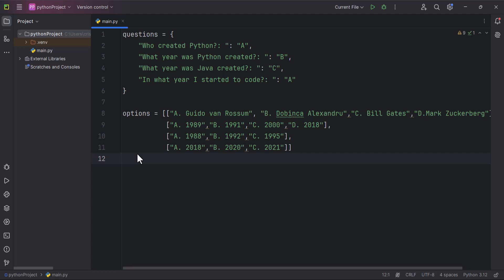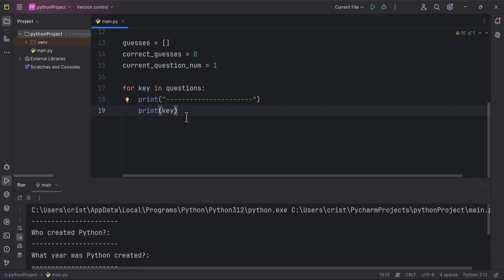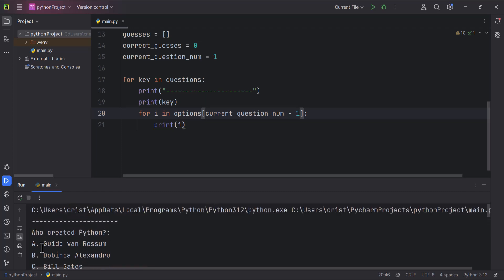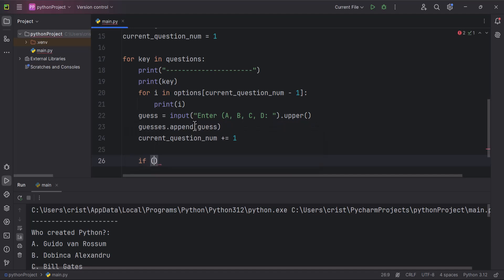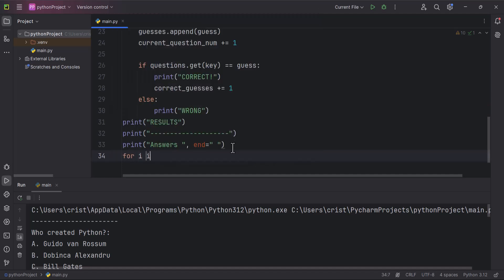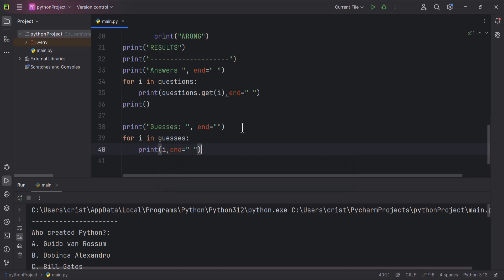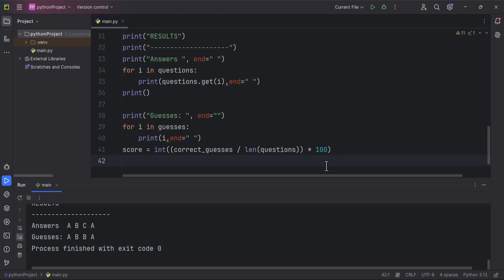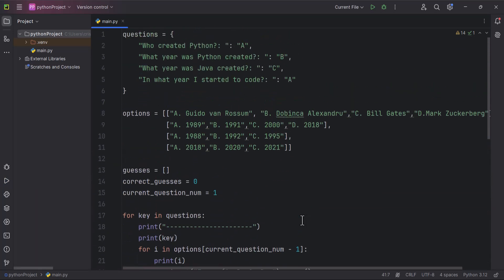How to build a quiz app in Python?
Episode 1: games - Python Programming for Beginners

Welcome to Episode X of our Python programming series! In this episode, we'll dive deep into [specific topic covered in the episode], providing you with clear explanations and practical examples to help you master Python step-by-step. Whether you're a complete beginner or looking to refresh your skills, this episode is packed with everything you need to become proficient in Python programming.

**Course Highlights:**
- Comprehensive coverage of [specific topic].
- Hands-on coding exercises.
- Tips and tricks to optimize your Python code.
- Real-world applications to solidify your learning.

If you're interested in further expanding your programming knowledge, don't miss out on our other courses:

**1. The Complete Python Pro Bootcamp Course: From ZERO to Expert**
Dive deeper into Python programming with our full 12-hour course, which covers everything from basics to advanced topics, including game development using Tkinter. Build games like Snake, Pong, and Flappy Bird to practice your skills!

**2. Kotlin and Android Development Masterclass**
Explore the world of Android development with our comprehensive Kotlin course. Learn how to build Android apps from scratch and master the powerful Kotlin programming language to create modern, responsive, and high-performance Android applications.

Feel free to adjust the description based on the specific episode's content and add the correct links for your Python and Kotlin/Android courses.